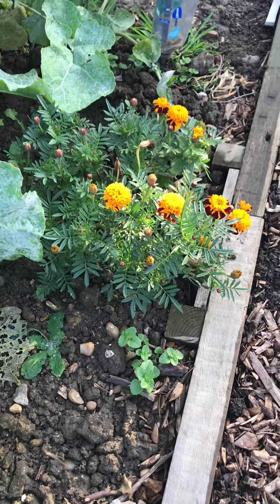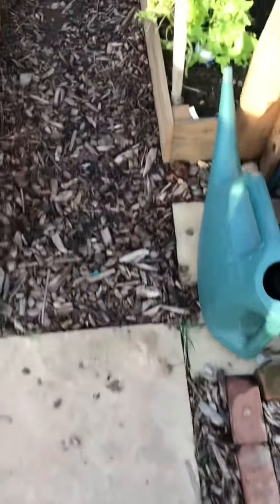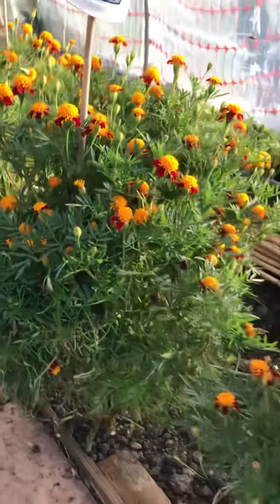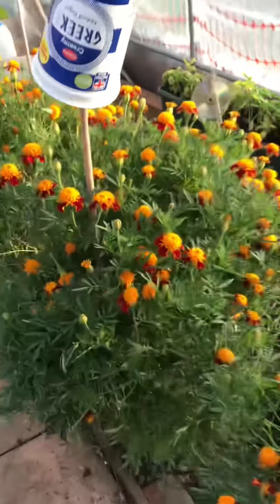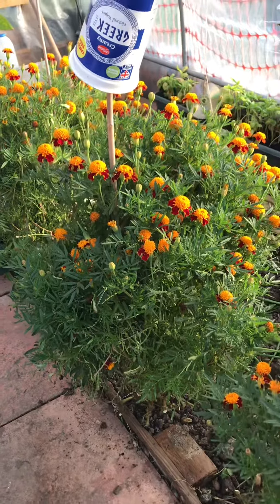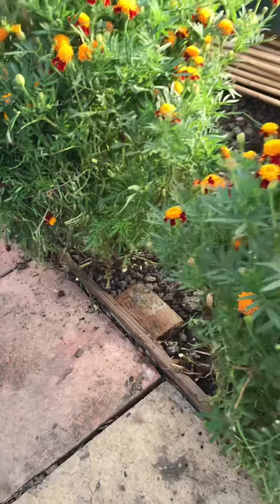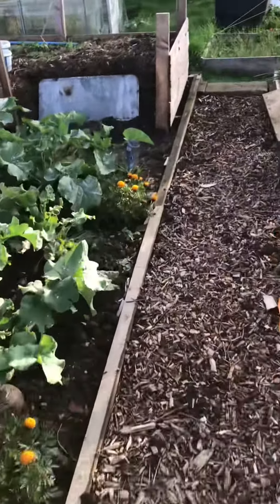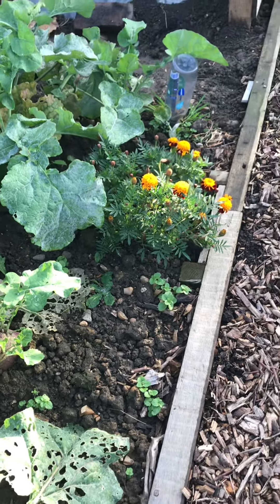In Focus: Marigold Seeds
Marigolds are one of nation's favourites! They come in all sorts of shapes and sizes. Here are two varieties we grow:
one is from seeds I collected myself in Bulgaria 4-5 years ago (the big, tall one) and it has not let me down ever since:
the other one is French Marigold (from seeds we bought).

I have lots of seeds available for sale from the tall variety (60cm), Ask me for details in the comments.